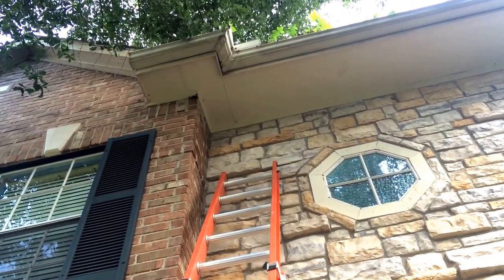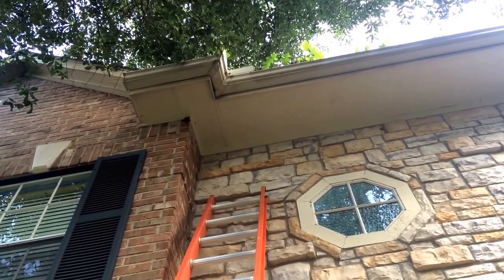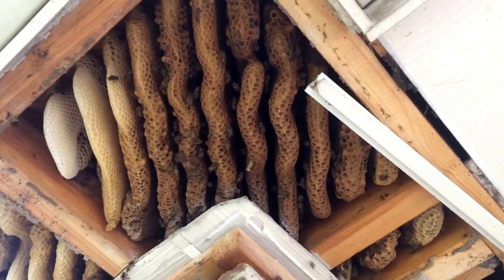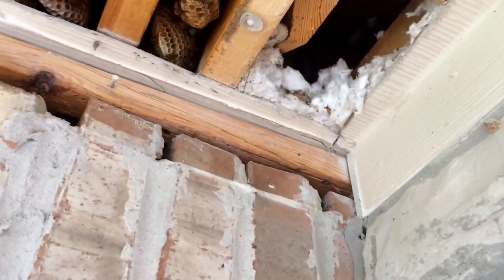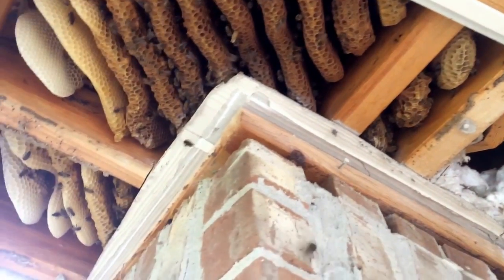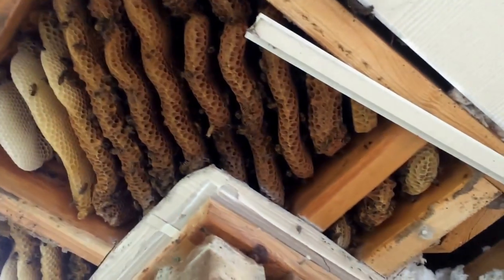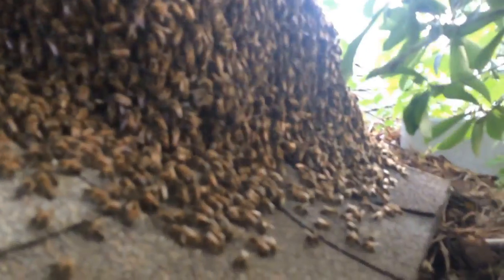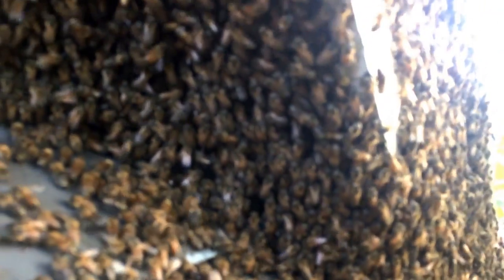Honeybee Removal 091 - Second Story Soffit, The Woodlands, TX 6/24/2016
Honeybee Removal 091 - Second Story Soffit

Another classic soffit job. These are for sure the worst when it comes to difficult location. I upcharge these jobs over others just as I have learned that they are always more difficult and more intensive.

Not a bad little colony though. I took a few warning shots to my hands early on and decided to suit up just to be safe since I was 15' up on ladder. But ultimately this hive was gentle enough they could be worked without a suit.